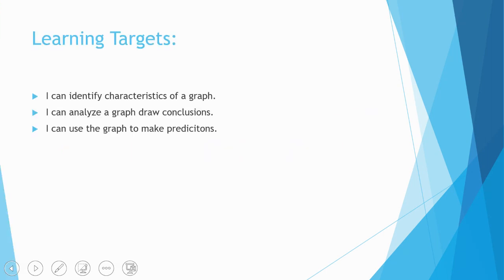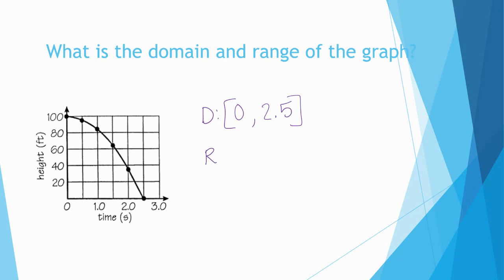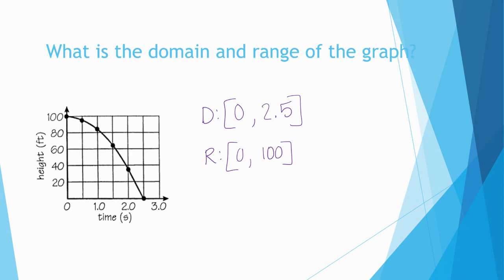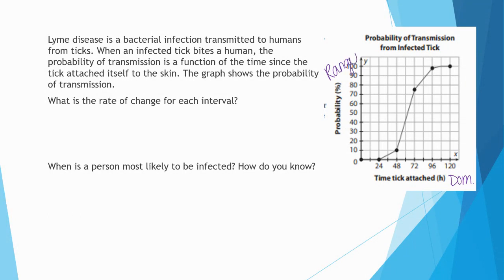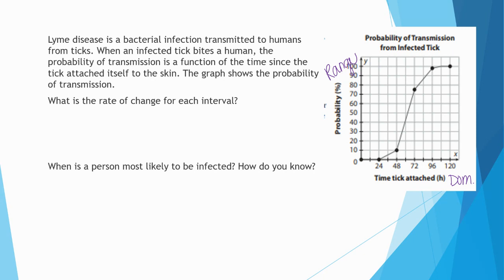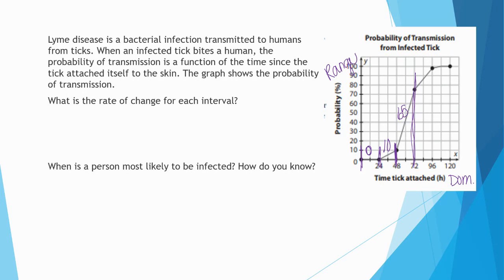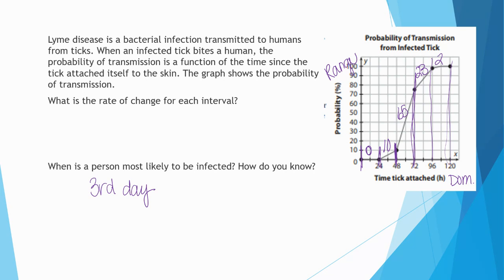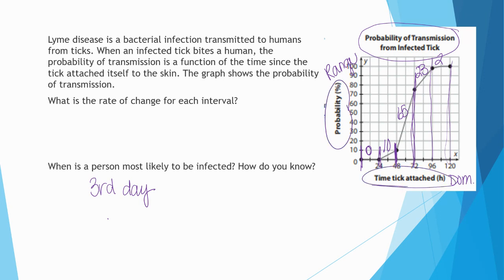Algebra 2 Lesson 1.2 Analyzing Graphs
a lesson to discuss how to analyze a graph, using the information given